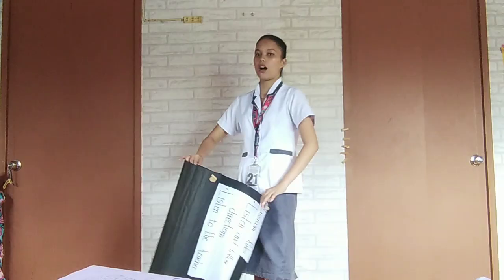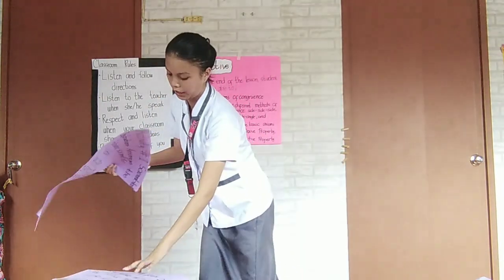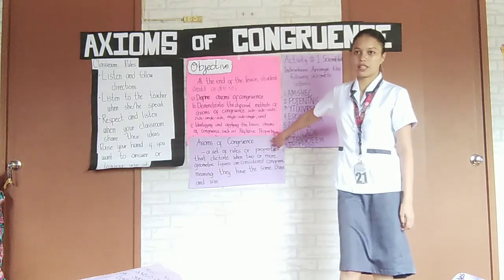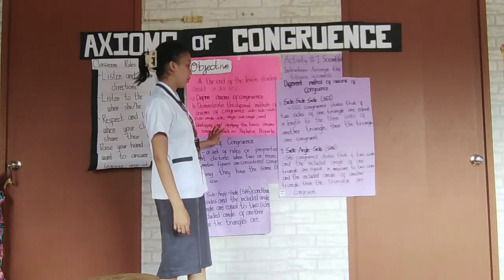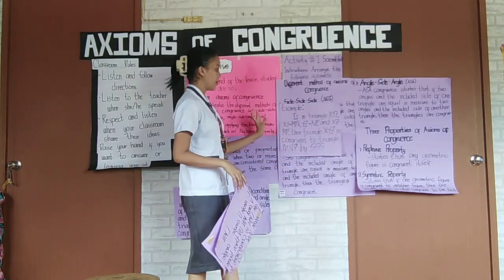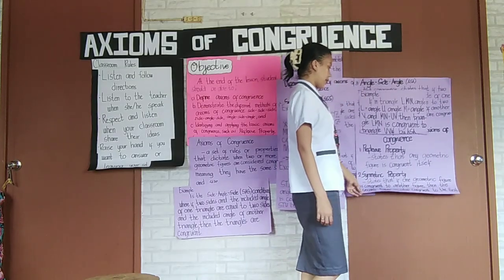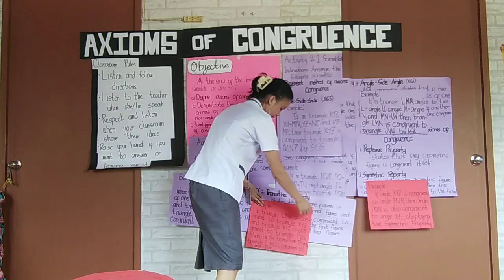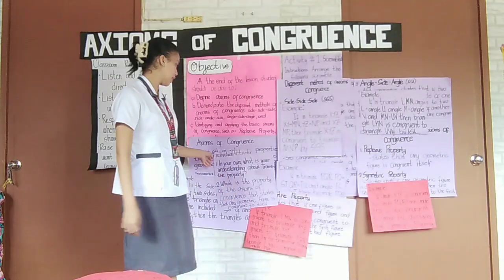MODERN GEOMETRY : AXIOMS OF CONGRUENCE